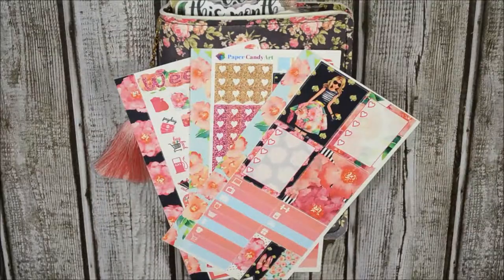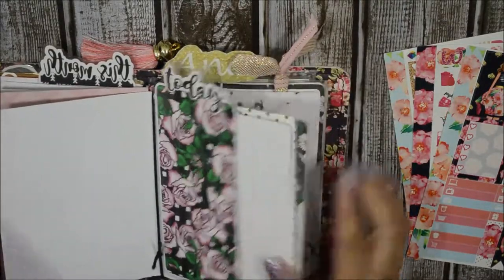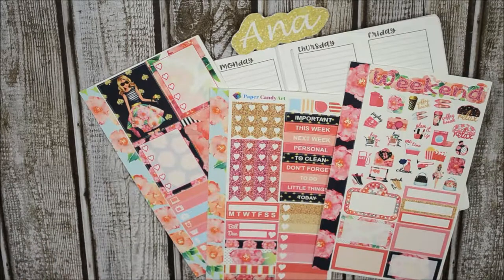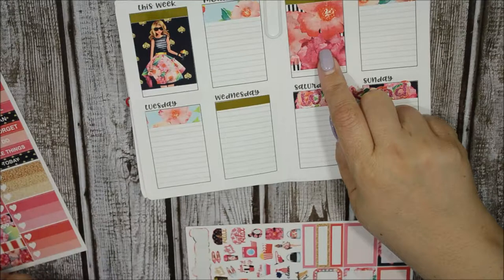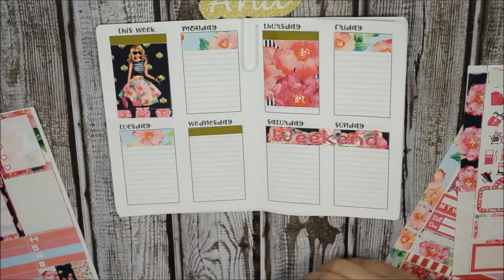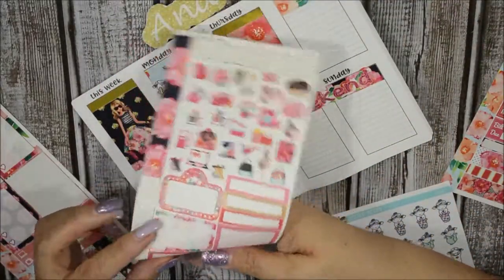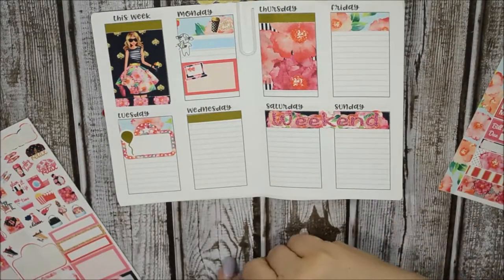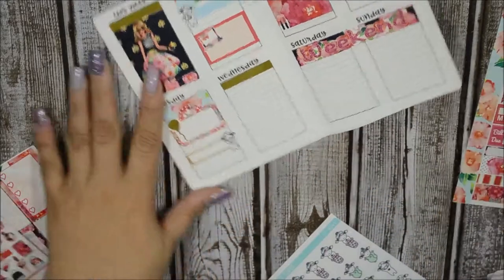A6 Back Planning | Paper Candy Art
If you’re here early……HD is coming.  Hi My Loves! It's about time I finally used this kit.  I would appreciate it so much.

Lighting Used: